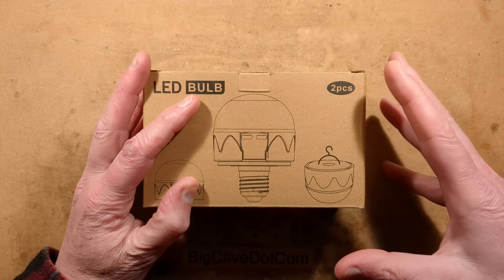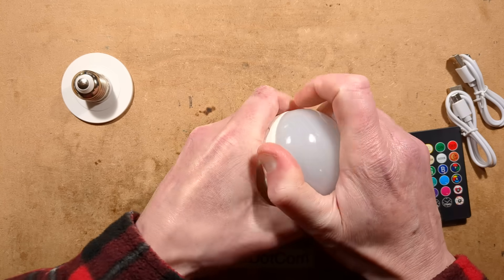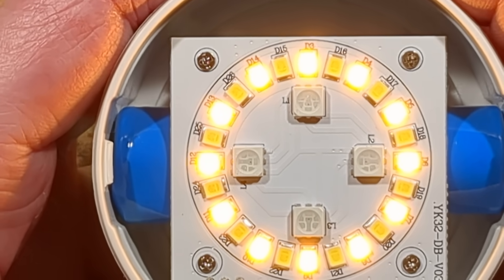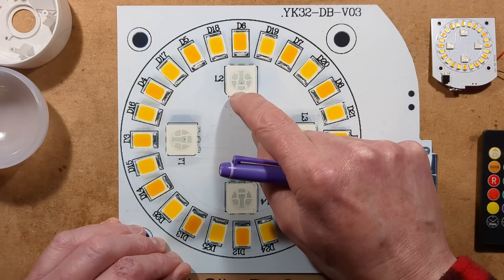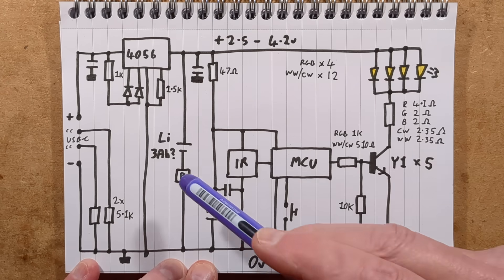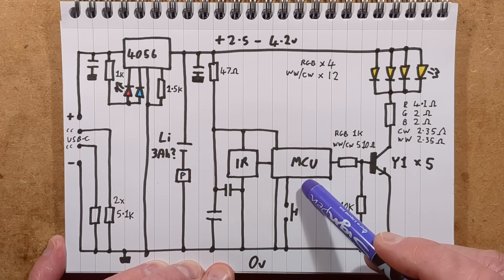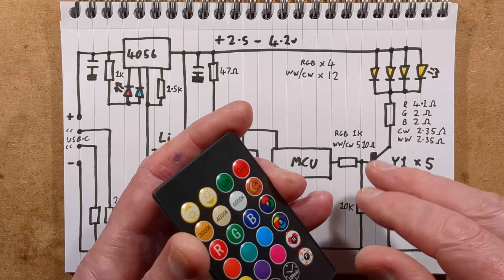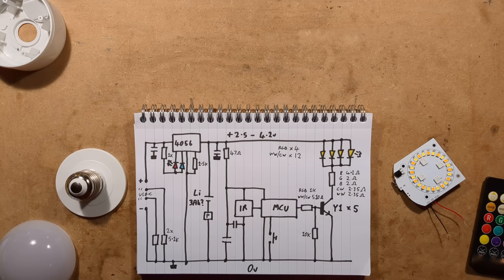Inside a screw-in rechargeable LED bulb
When I got this I thought it was going to recharge when screwed into a lamp holder and then be usable in a power outage or as a decorative light.  But it turns out that the screw-in feature is purely so you can use it in existing light fittings without power being required.

It has basic control via a button on the unit, plus extra functionality with an infrared remote control.

For manual control if you lose the remote it works like this:-
A single click turns the unit on in the last mode.
A double click cycles through
Warm White.
Mid-white.
Cold white.
Stepped colour transitions.
Smooth colour sweep.

In white modes, pressing the button continuously ramps intensity.

The LED current at high medium and low settings is as follows:-

Red - high=317mA medium=156mA low=46mA
Green - high=278mA medium=124mA low=36mA
Blue - high=288mA medium=132mA low=39mA
Warm white - high=400mA medium=173mA low=67mA
Cold white - high=425mA medium=180mA low=71mA

The lithium cell does have a protection circuit, which is important given that the bulb has a standby current draw, and the marked capacity of 3000mAh didn't tally with the tested capacity of 2155mAh.  It's notable that the product had fully discharged its cell during storage and shipping to the point it had cut off on the protection circuit.  It's preferable to store lithium cells in a mid-charge state.

If you get these then I recommend recharging them fully when they arrive and occasionally topping them up while in storage.

These came from an eBay seller and the price has been bumped up dramatically, so here's a link to the item on AliExpress (not a sponsor).
Guide price about £8 for one.